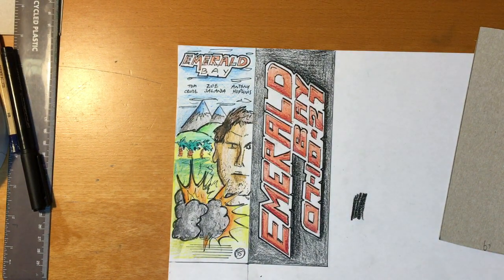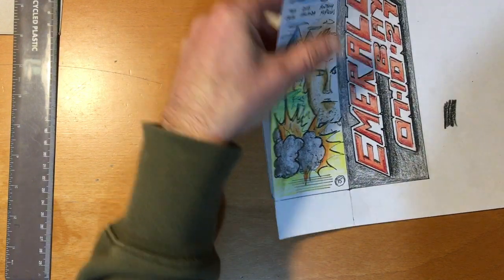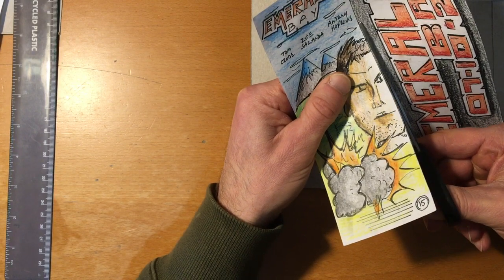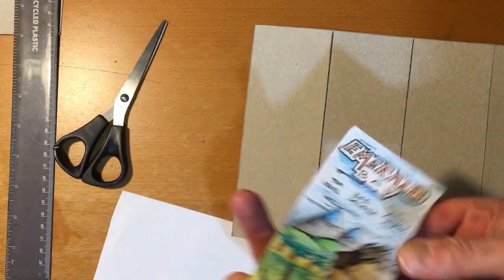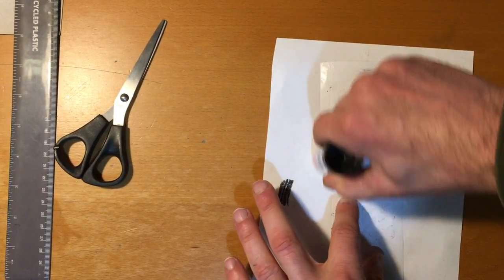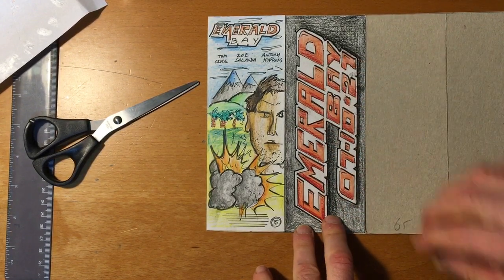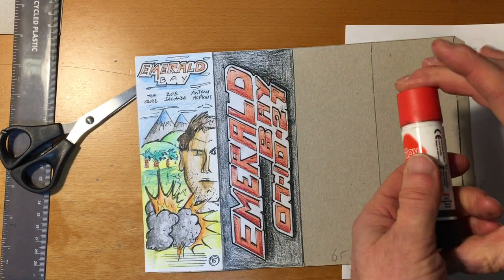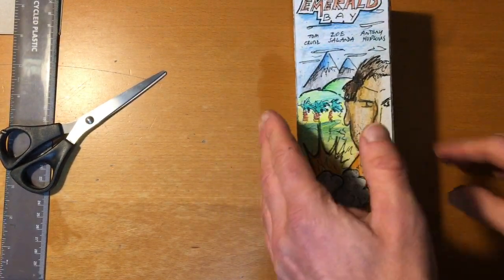Y8 GR LESSON 8 (MARKING OUT THE POS NET ON CARD)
Demonstration on how to mark out your NET design on some board. Two examples.